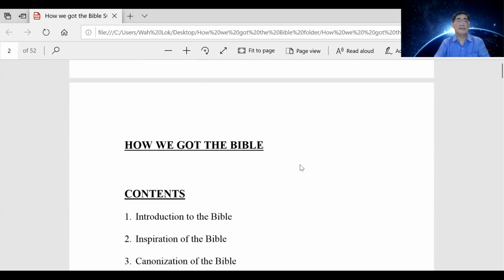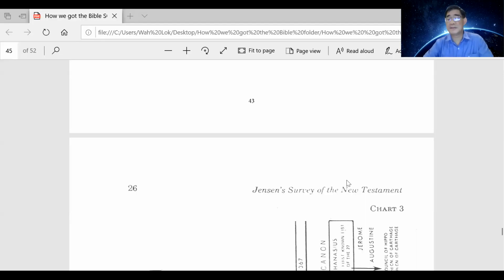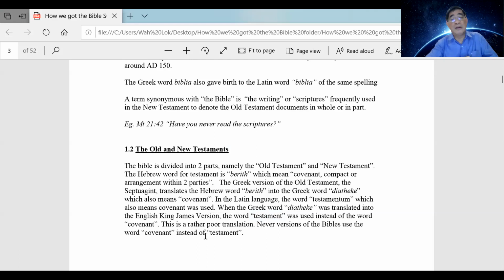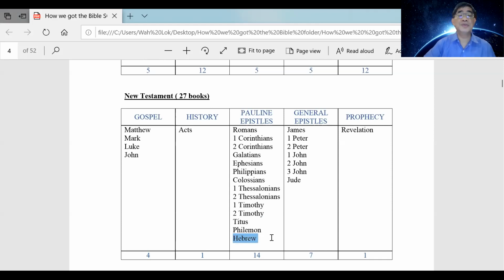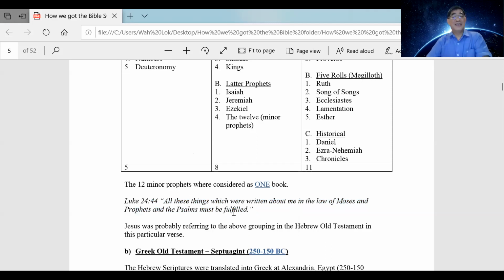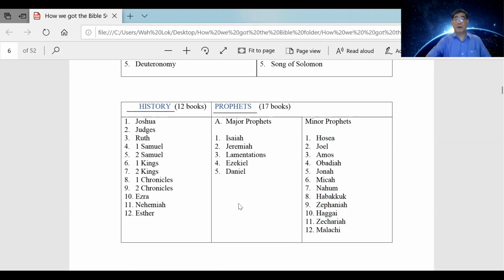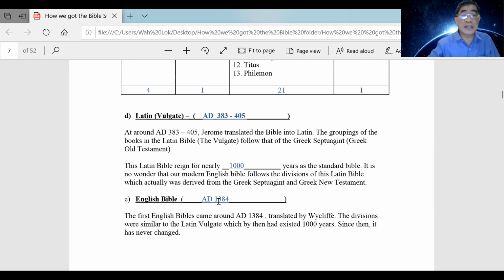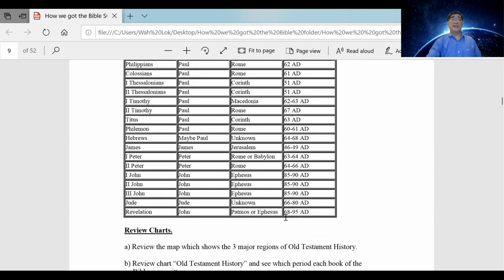How we got the Bible - Introduction of the bible (Part 1)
This is a series I teach at Bible School on "How we got the Bible"

Content.
1. Introduction of the Bible
2. Inspiration of the Bible
3. Canonization of the Bible
4. Develop and History of the Old Testament
5. Development and history of the New Testament
6. Transmission of the Bible
7. Translations of the Bible
8. How do we defend the bible against skeptics.